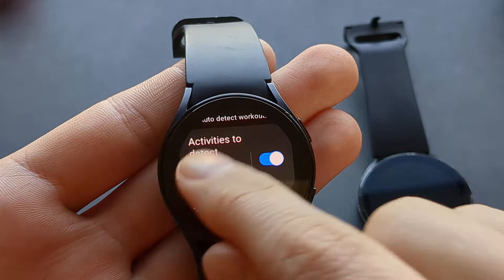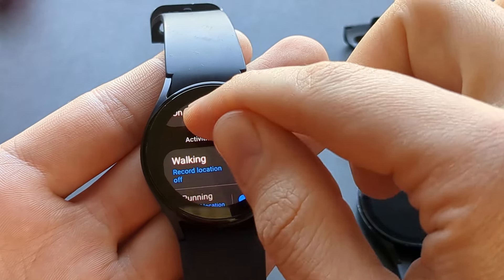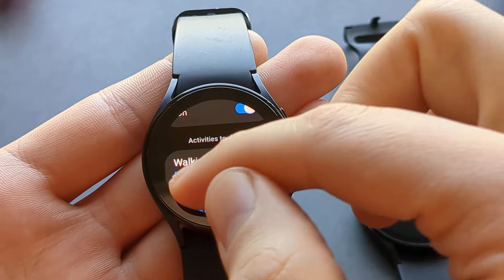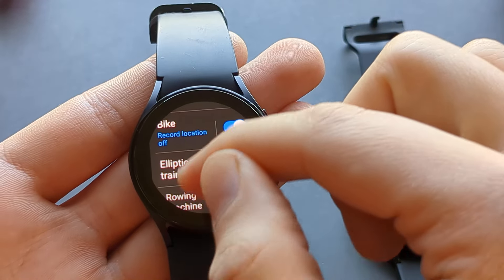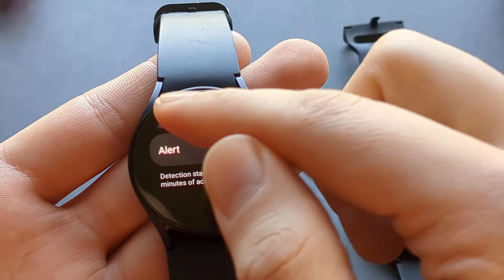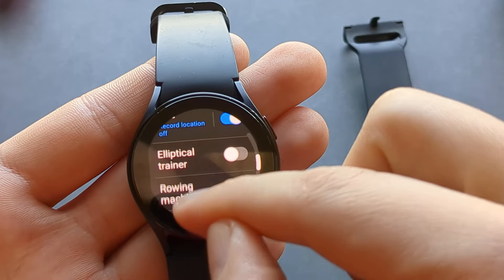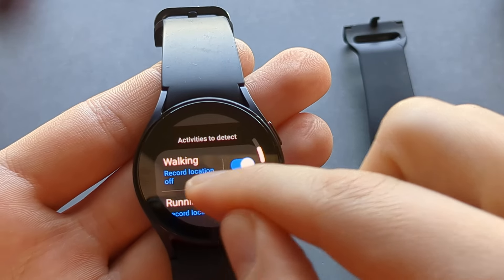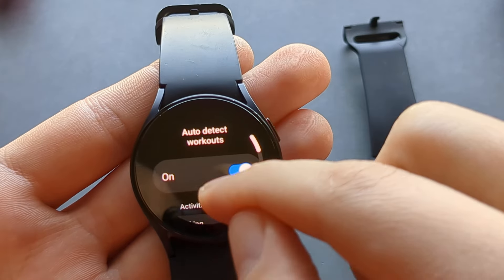Automatic Workout Detection ( Enable / Disable) on Samsung Galaxy Watch 6 ,5, 4